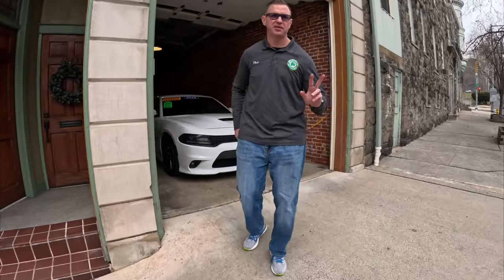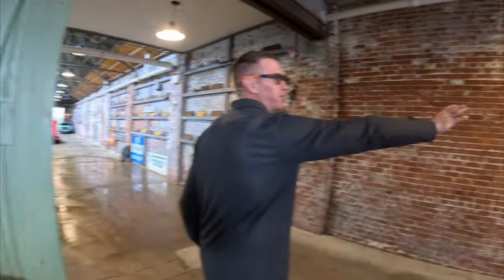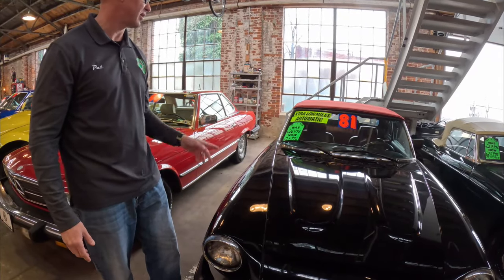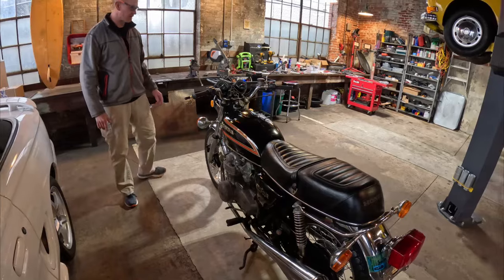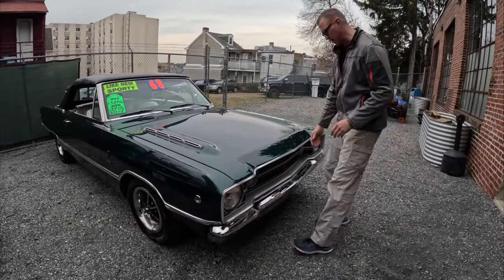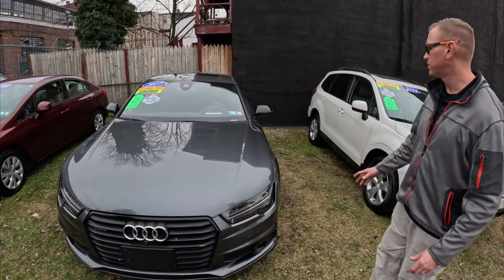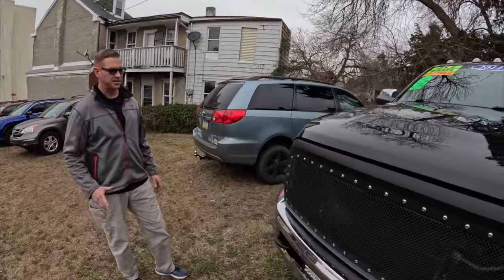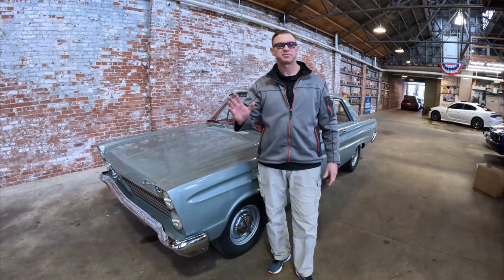McGinty Motorcars Inventory Update! (Feb. 12, 2024) Take a glimpse at the cars currently for sale.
Take a look at our ever-revolving inventory with McGinty Motorcars owner, Pat! Our cars come and go quick, so if you see something you like, you better act fast!!!

Are you interested in purchasing a Classic/Antique used vehicle? Then you've come to the right place. At McGinty Motorcars, our inventory is always changing. If you are interested in purchasing a car like this one or another classic or antique car please check out our to see our current inventory. Every week it's something different.

Here at McGinty Motorcars, our passion may be finding and selling quality Classic and Antique cars, but we also have years of experience selling everyday pre-owned cars as well. So whether you are in the market for your dream car or an everyday, reliable driver we have you covered.

We buy, sell and consign classic, antique and everyday cars. We would love the opportunity to earn your business.